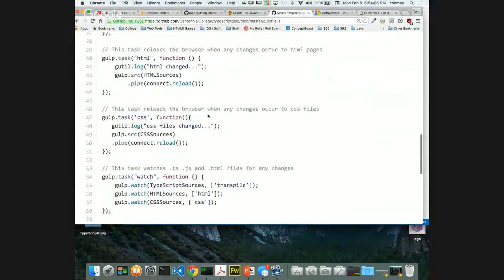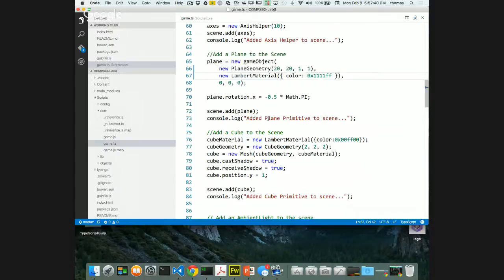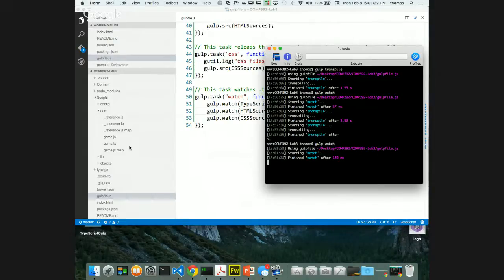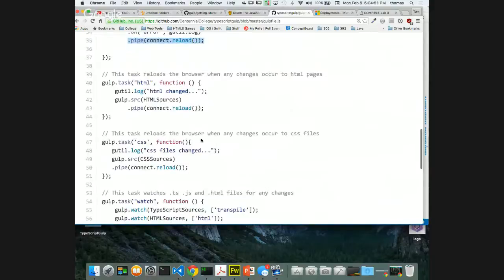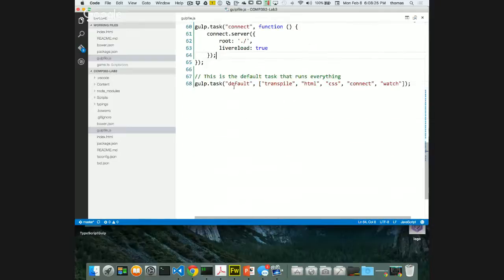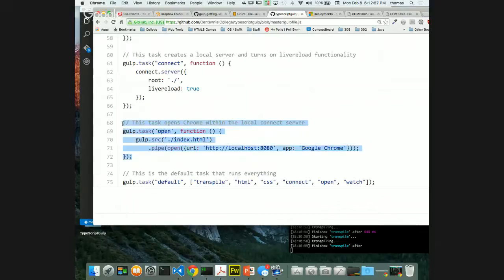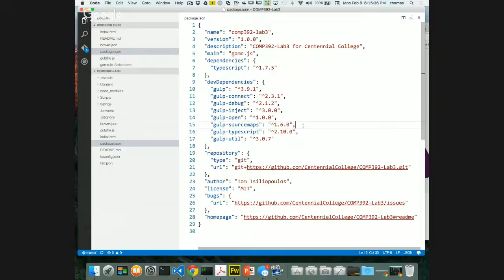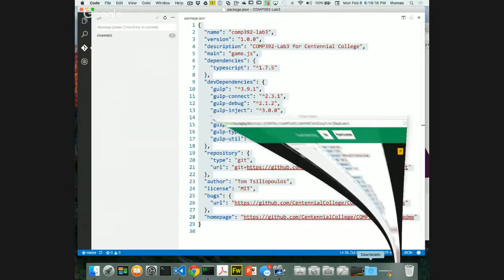COMP392 - Lesson 5 - Part 2 - Broadcast